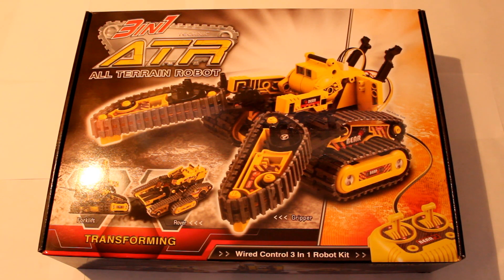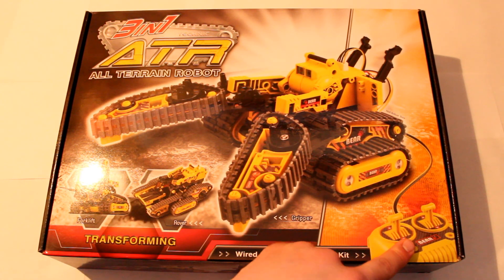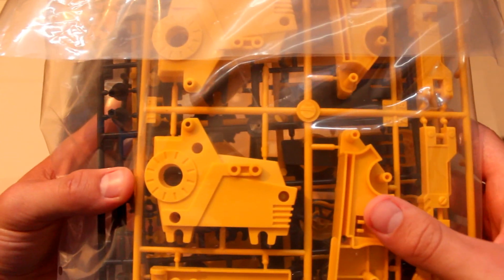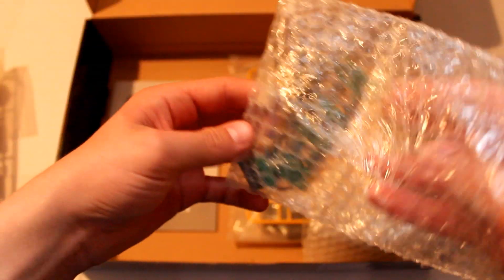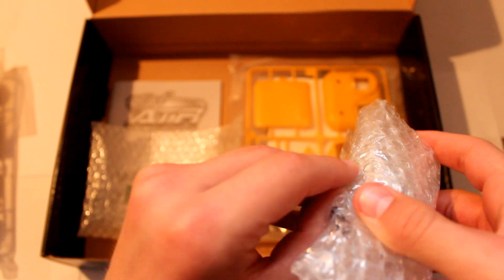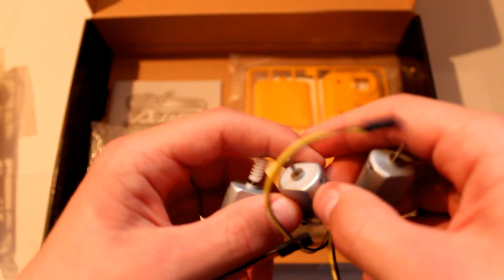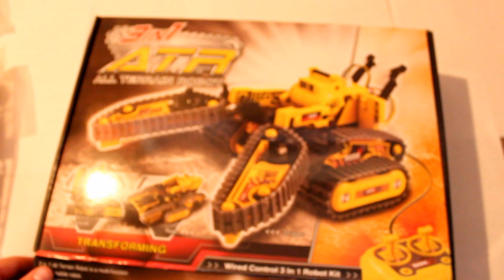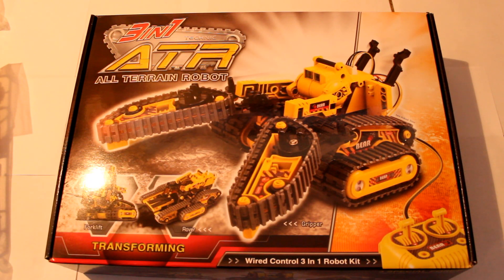3-in-1 All Terrain Robot | Unboxing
For those who are into model building or electronics, this is a product worth looking at. It combines the idea of building an exterior structure and rigging up an interior system, as well as allowing you to customize the robot to be built in 3 different model styles.
In this video, we unbox the ATR robot and take a look at the very interesting content inside.

Join me on Twitter to be updated with future content and developments.